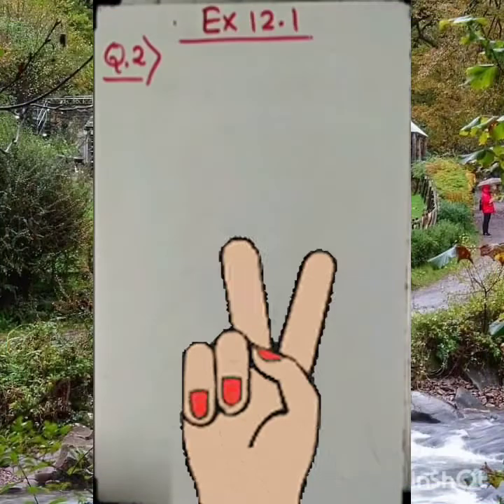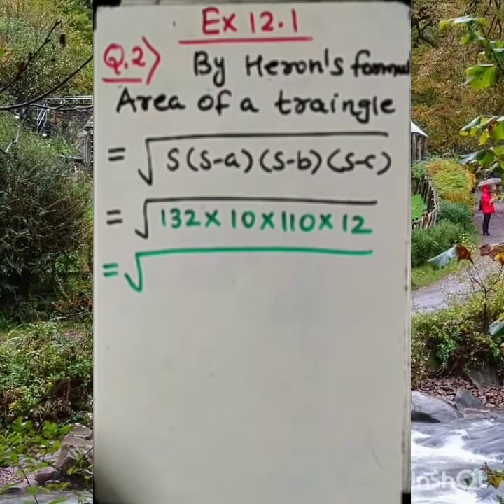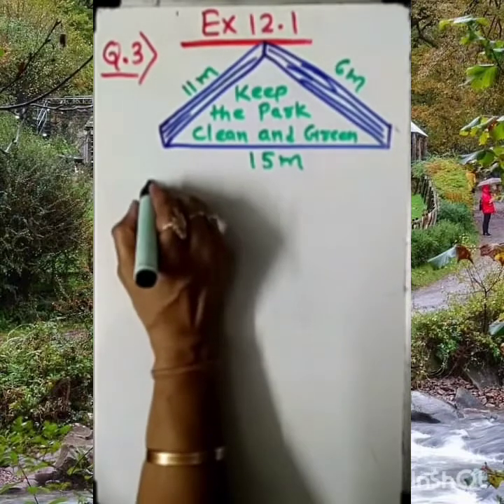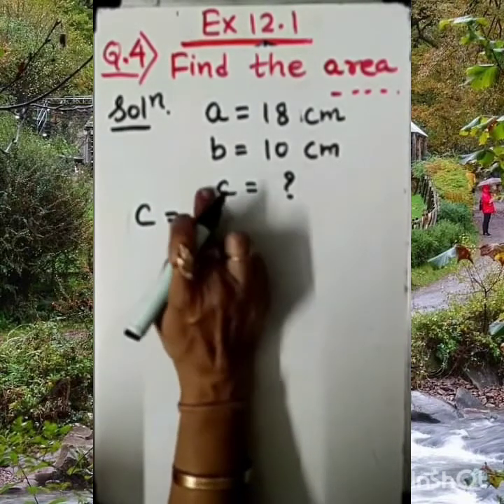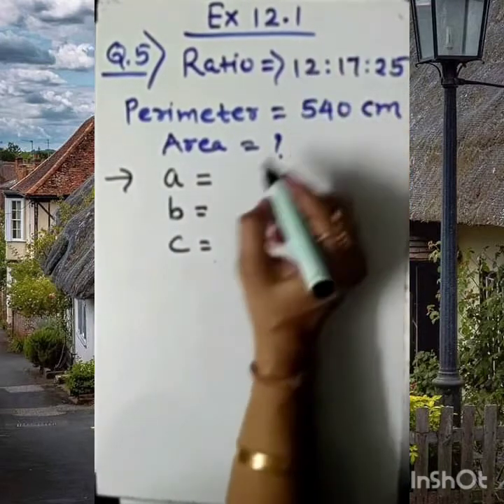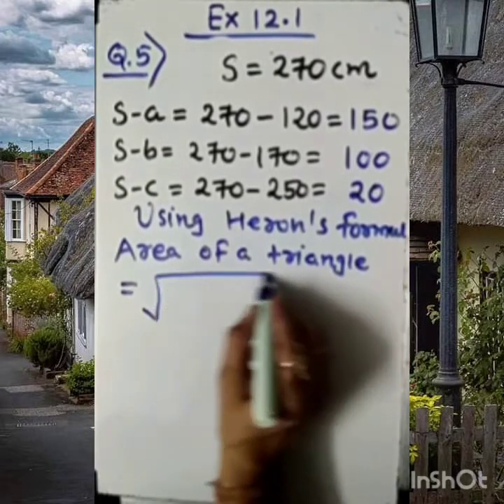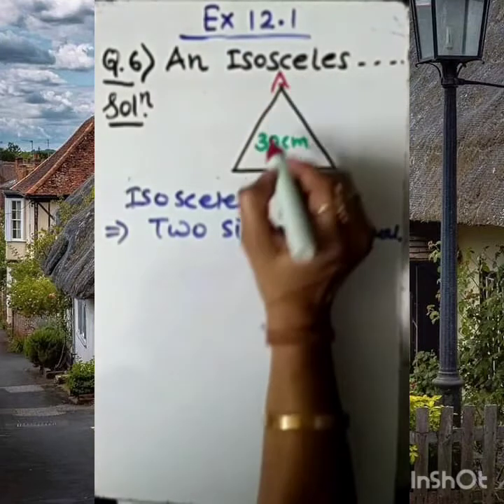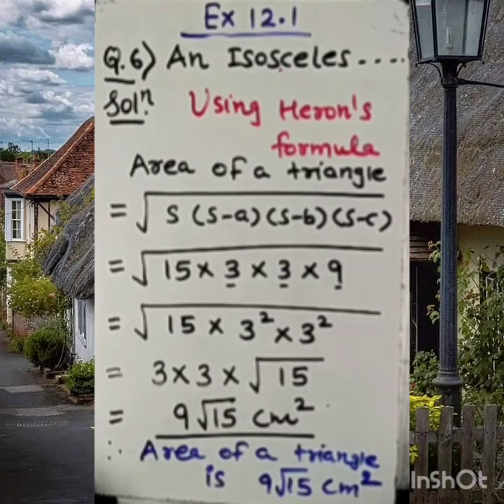CLASS 9IICHAPTER 12II HERON'S FORMULA II EX.12.1 Q.2 TO Q.6(NCERT)